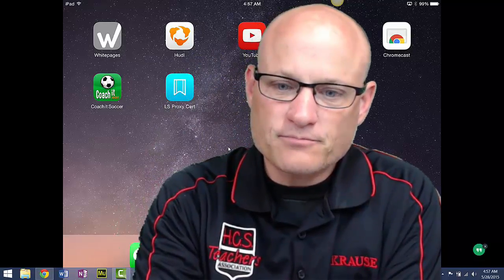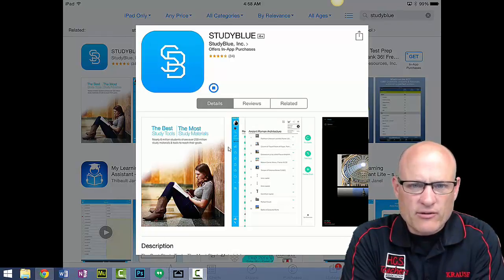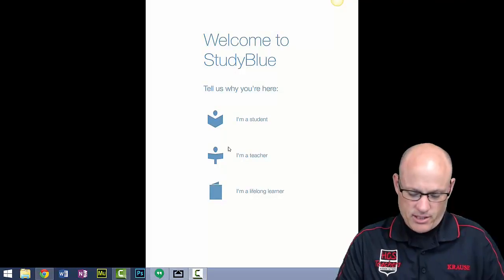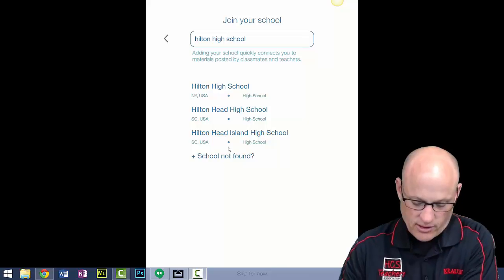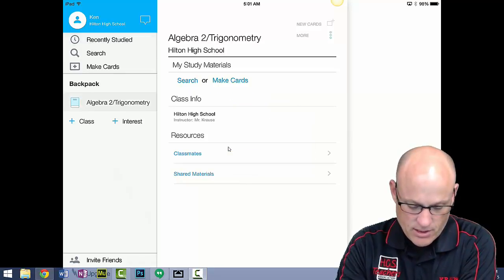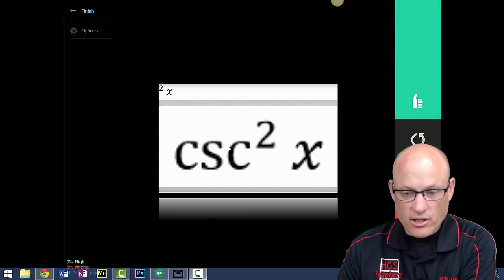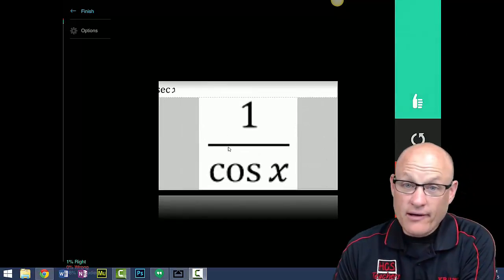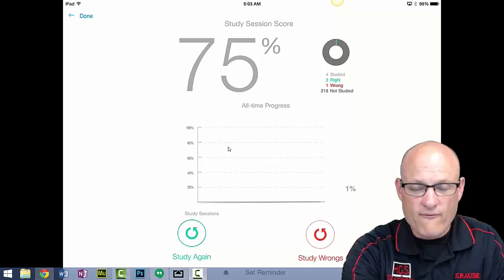Study Blue Directions FLASH CARDS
This video shows you how to download my Algebra 2/Trigonometry flashcards that will help you not only pass  but master the Regents exam.

Take the time to master these and I promise you that score will go up sharply.